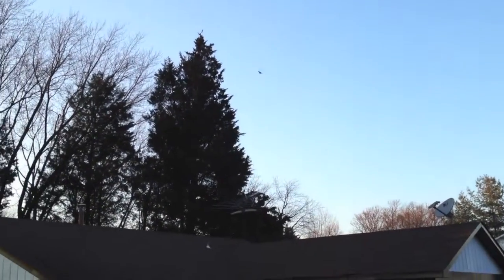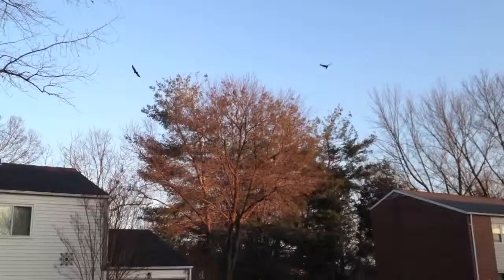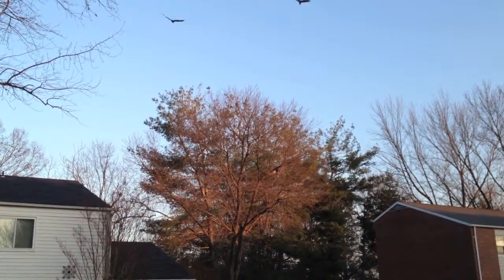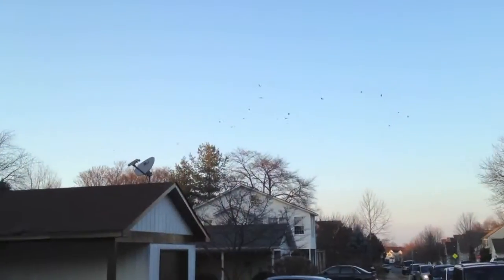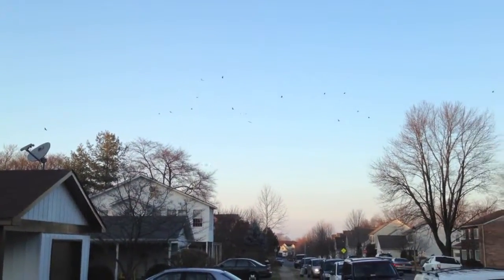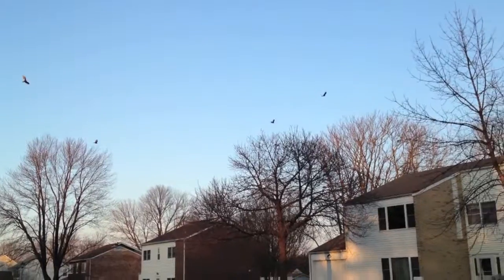Unwanted Vultures In Leesburg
The feds and local authorities are doing everything possible to rid unwanted vultures from Leesburg.